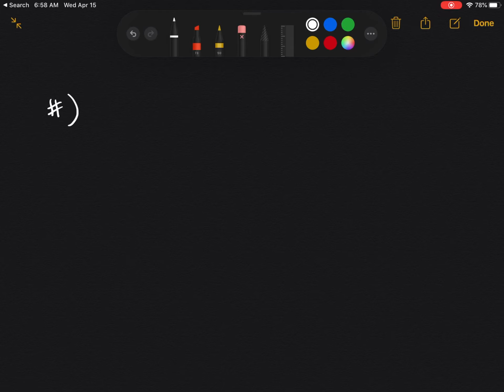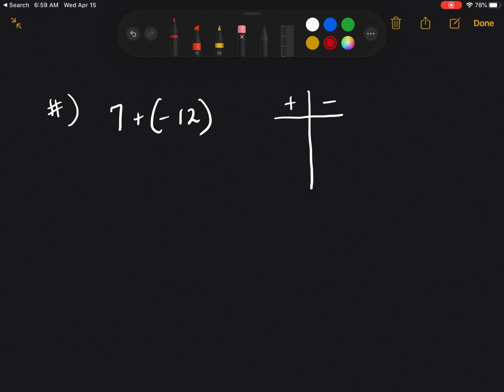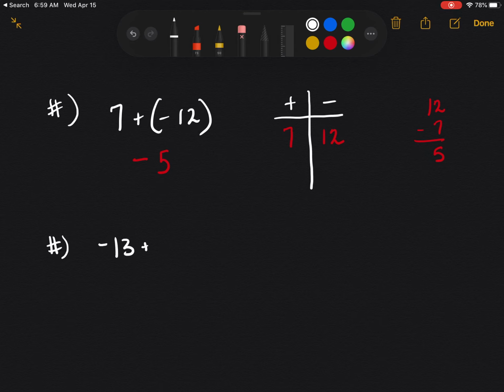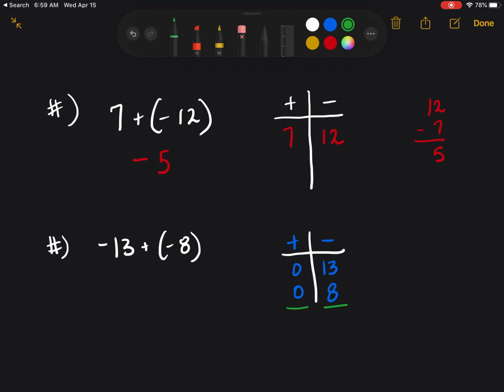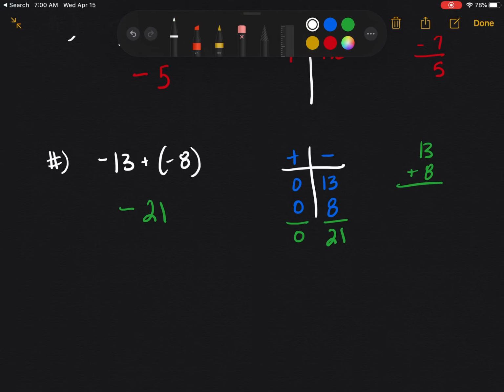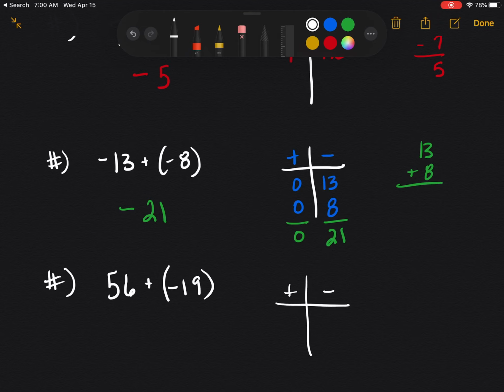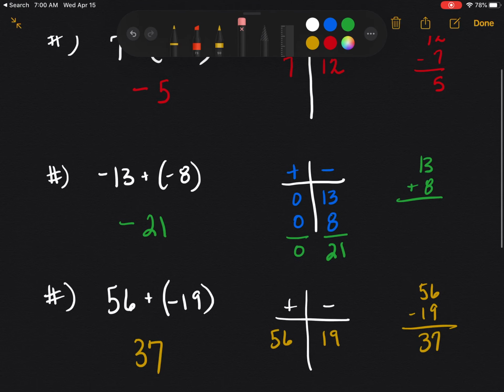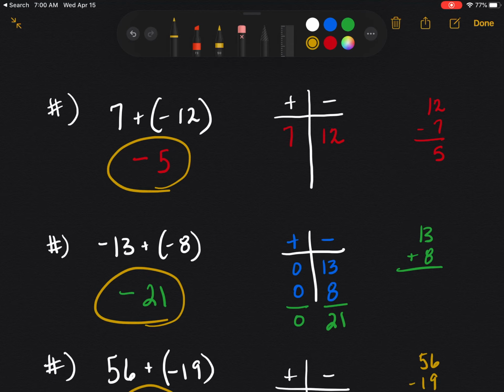More scorecard practice